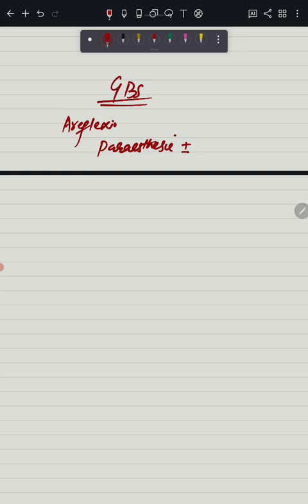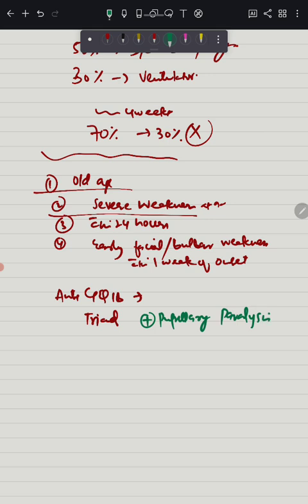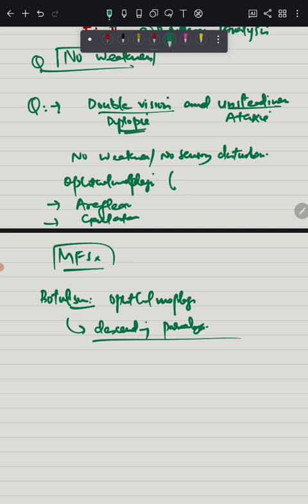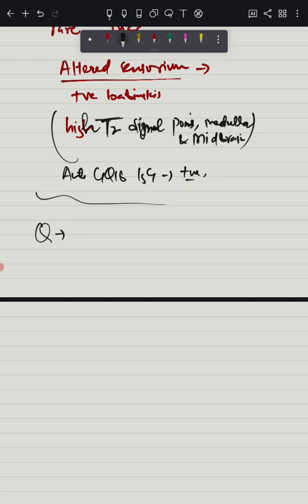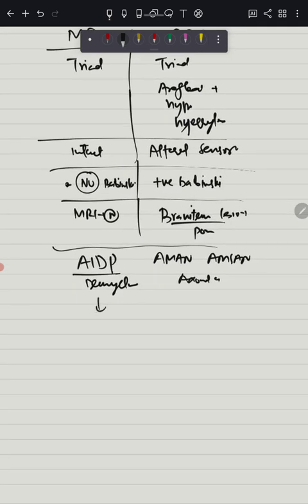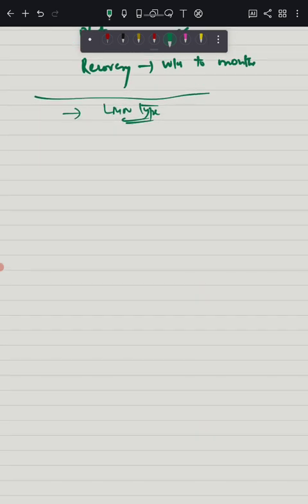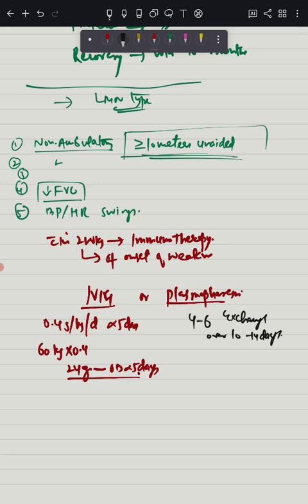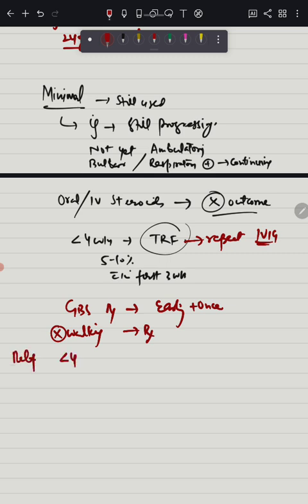GBS Made Simple: Clinical Clues, Red Flags & Management